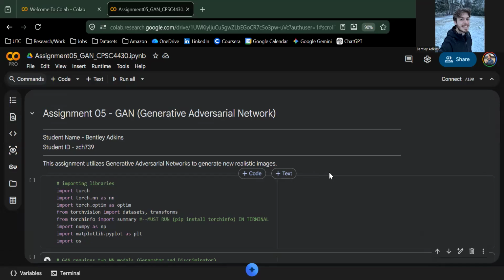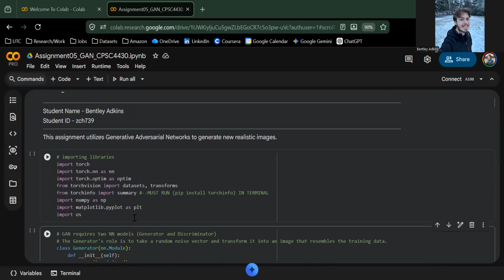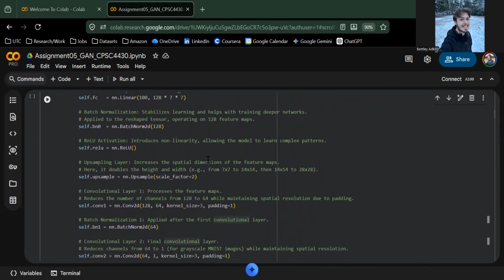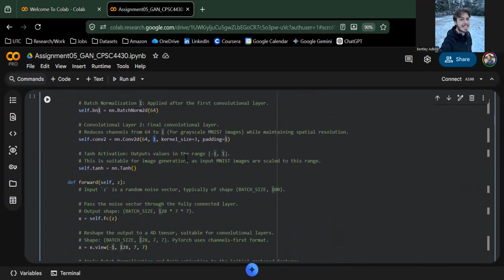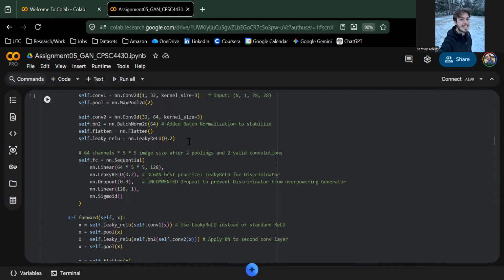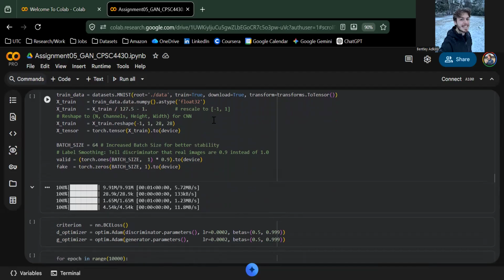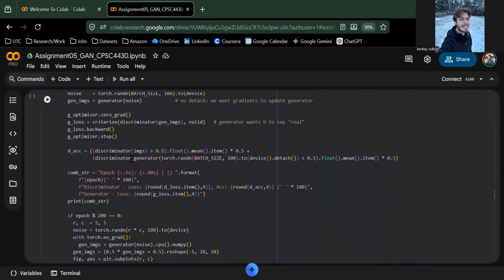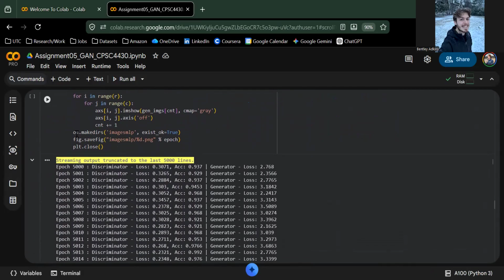Assignment 5 - Introduction to ML (GAN)